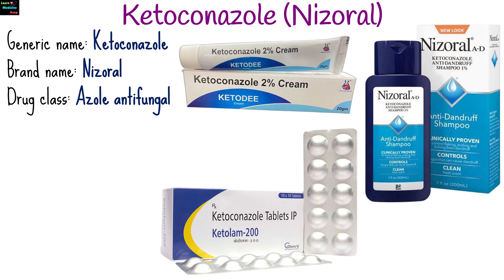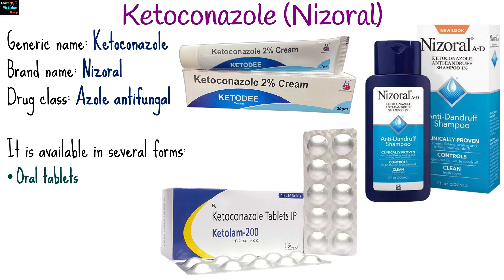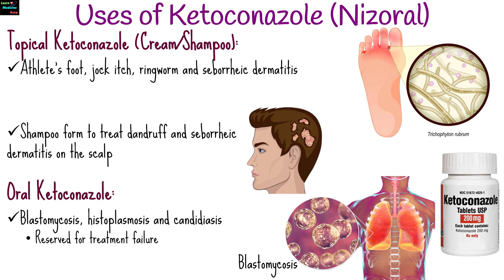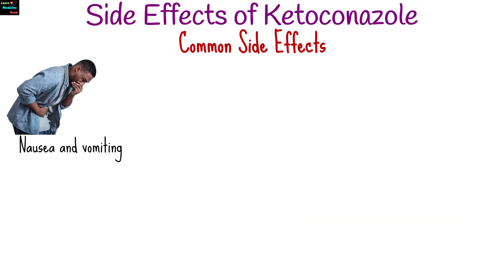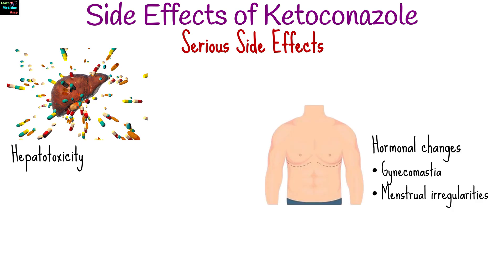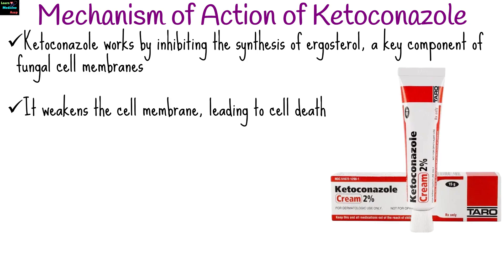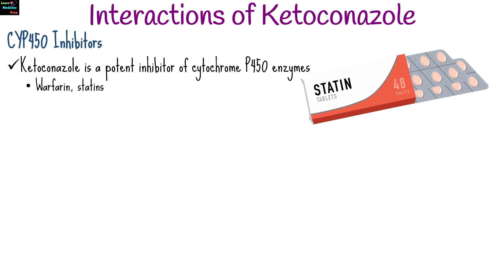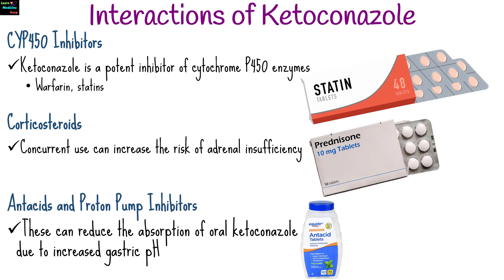Ketoconazole (Nizoral) – Side Effects, Uses, Mechanism of Action, Dosage, Interactions, Warnings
Ketoconazole, sold under the brand name Nizoral, is an antifungal medication available as oral tablets, creams, shampoos, and topical solutions. It treats various fungal infections, with topical forms addressing conditions like athlete’s foot, jock itch, ringworm, dandruff, and seborrheic dermatitis, while oral tablets are reserved for severe infections like blastomycosis, histoplasmosis, and candidiasis due to potential serious side effects. Ketoconazole inhibits ergosterol synthesis, disrupting fungal cell membranes and leading to cell death. Common side effects include nausea, abdominal pain, and rashes, while serious effects may involve liver damage and hormonal changes. Dosages vary, with oral tablets typically ranging from 200–400 mg daily and topical applications used as directed. It interacts with medications such as warfarin, statins, corticosteroids, and antacids, necessitating caution due to its potent cytochrome P450 enzyme inhibition.